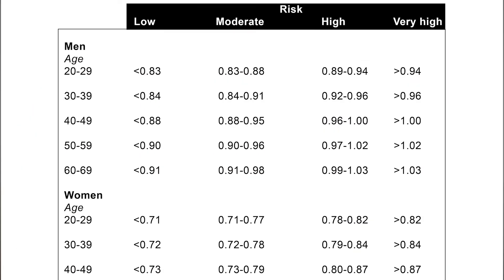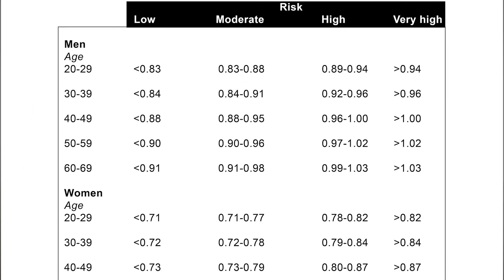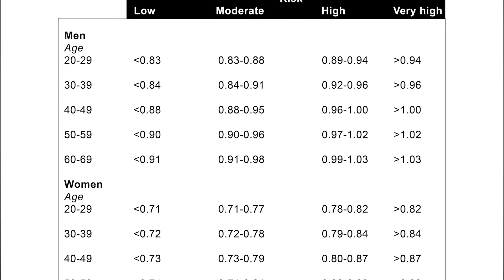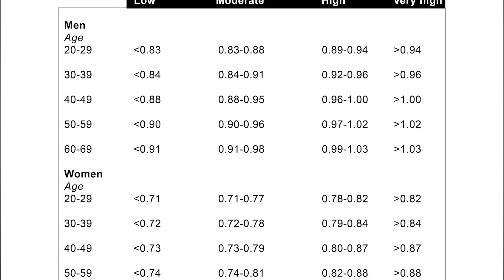PART 4 How to build your exercise program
Where do you start when building an exercise program to achieve your goals? What are the components that make up a good program, and what are some of the variables you will need to consider?